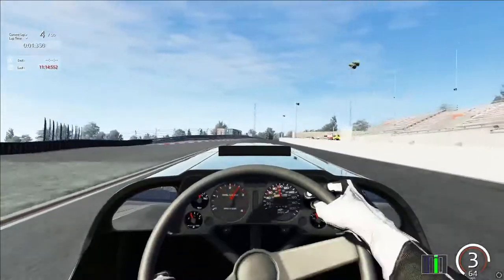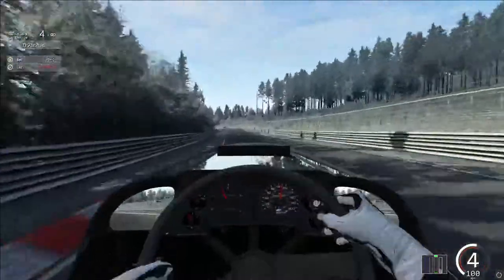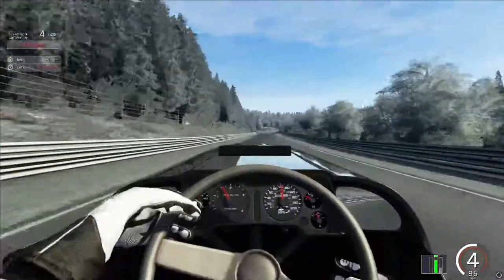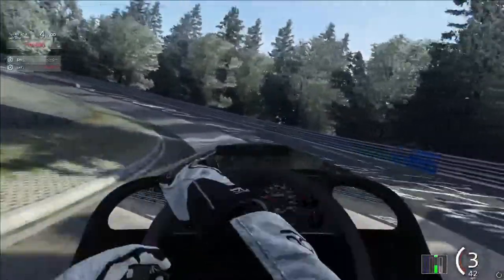Dodge D150 Special Laps the Nordschliefe.